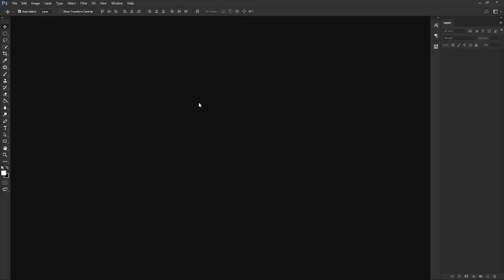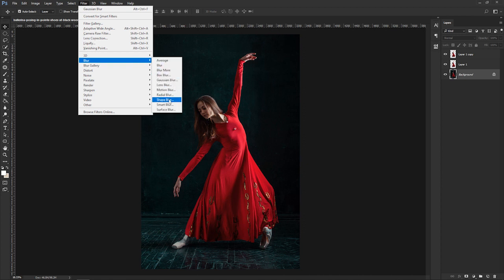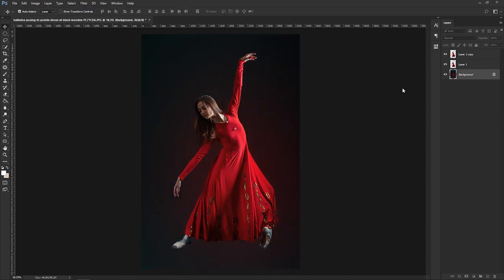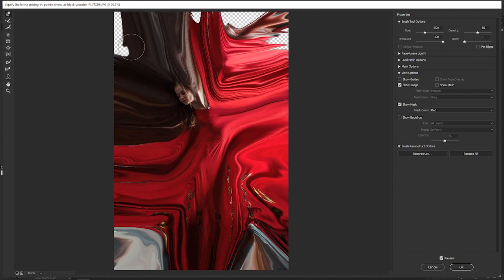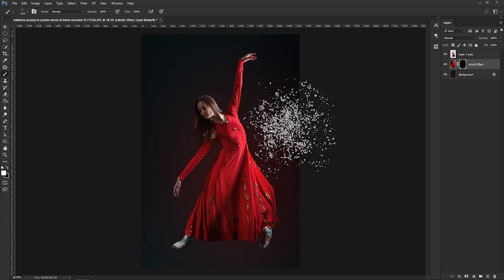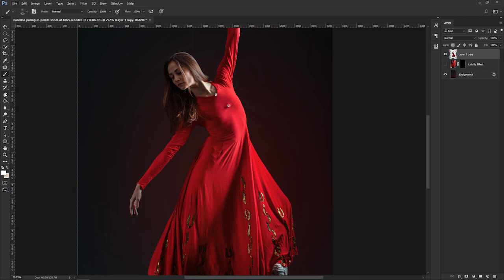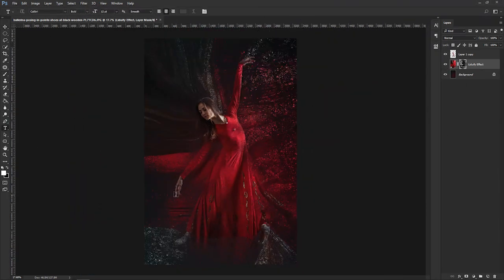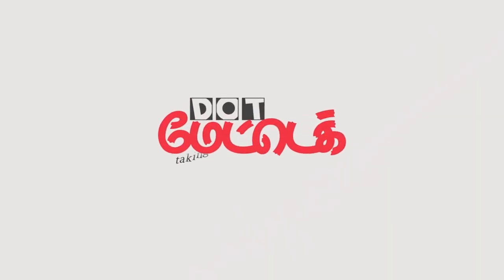Photoshop Tutorial in tamil - Creative Editing - Particle Effect தமிழ்